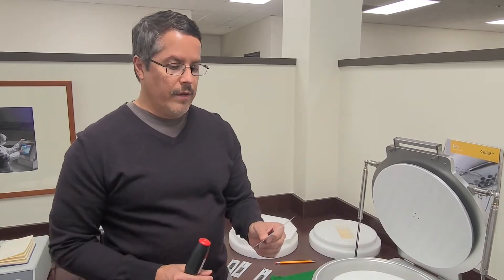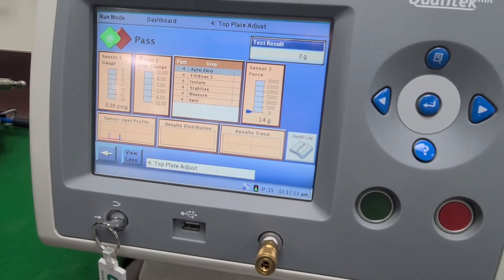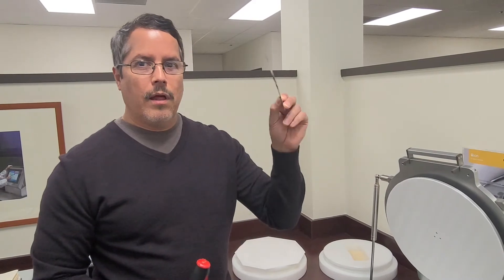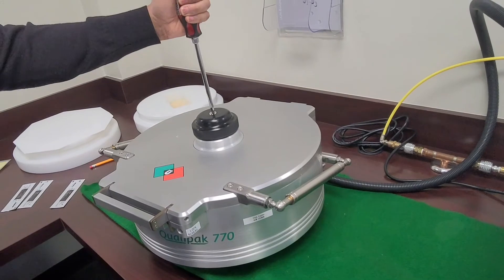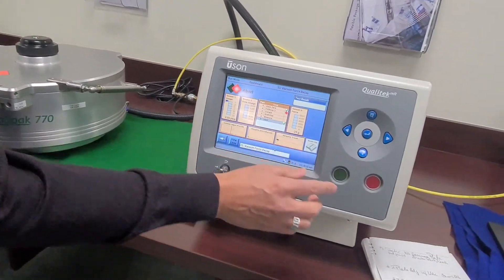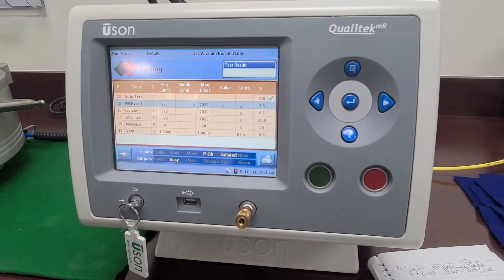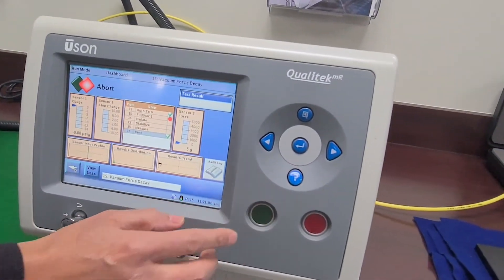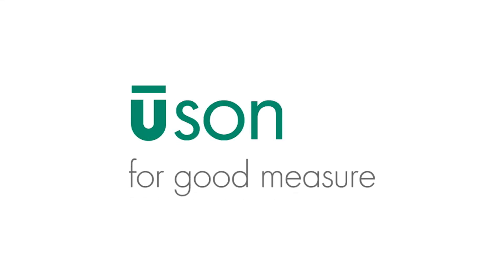Plate Adjustment on Uson Qualitek 770 - Auto Zero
Rudy Fuentes, Uson Key Account Manager, demonstrates how to perform a plate adjustment on the Uson Qualitek 770 leak testing chamber.  In the demonstration, the Qualitek 770 is connected to the QmR tester.  Rudy shows how to check your plate adjustments in the QmR.